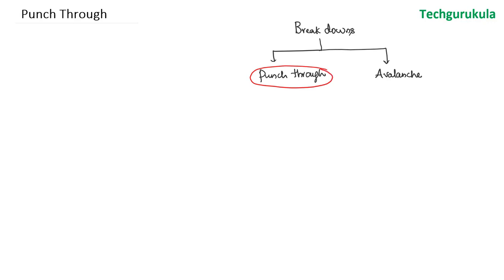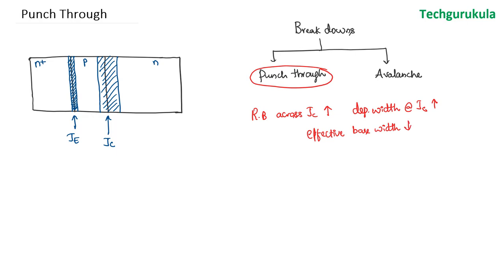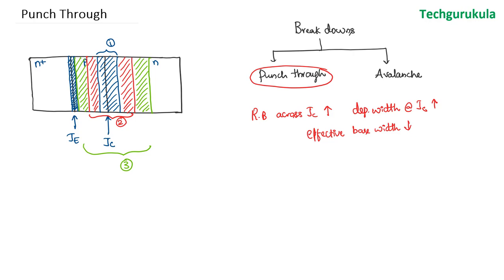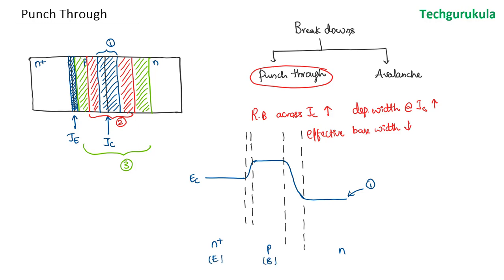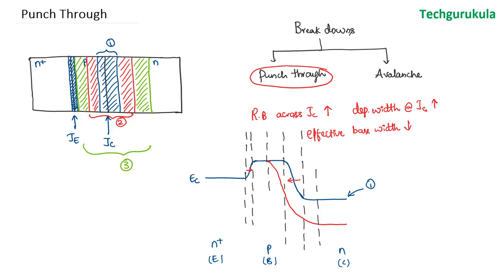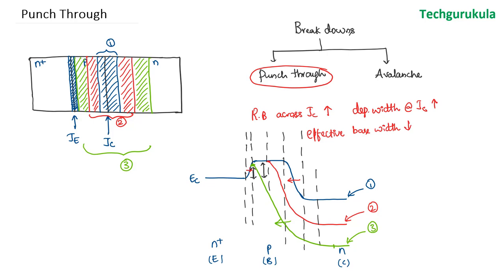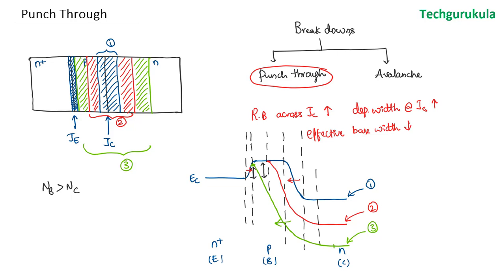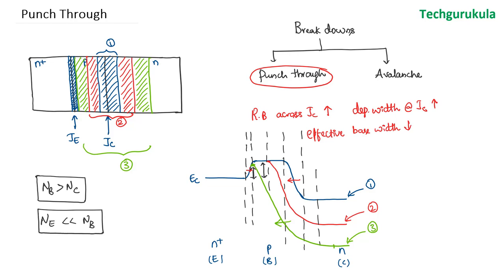Electronic Devices: BJT - Punch Through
Punch Through breakdown in BJT is discussed along with Energy Band Diagrams in this video